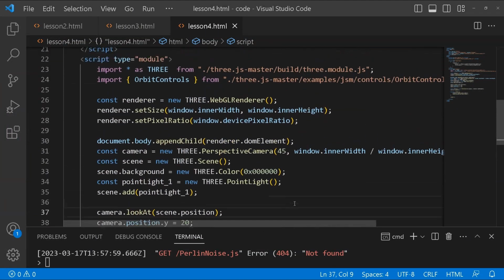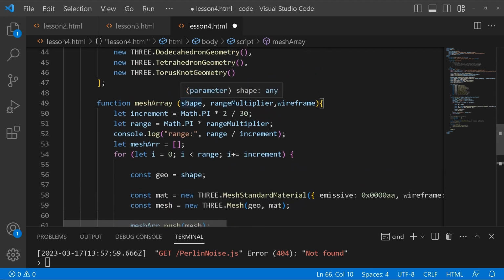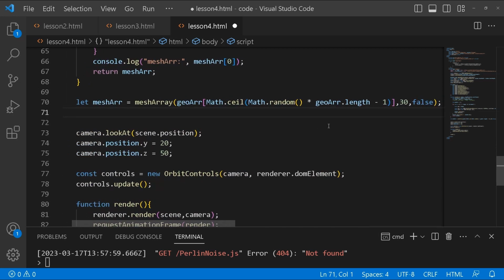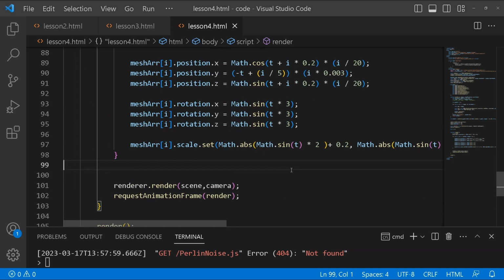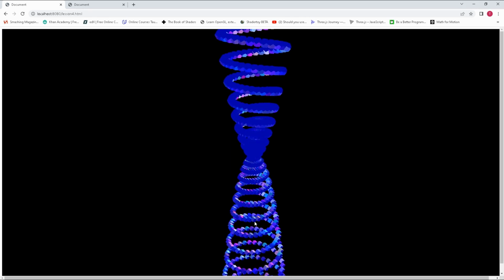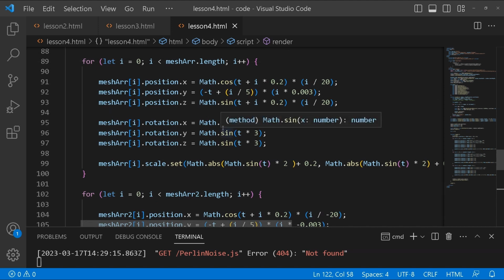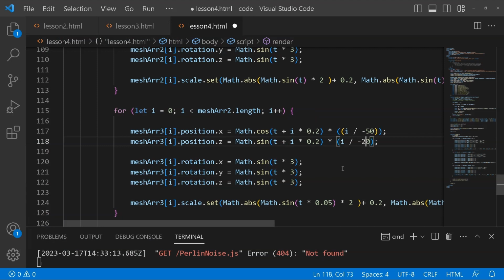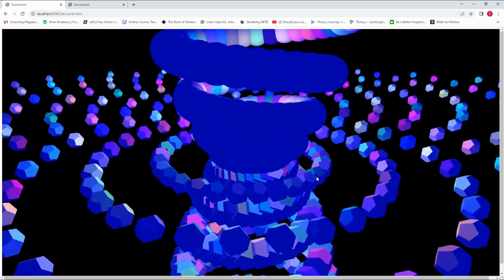Three.js tutorial: Geometry spiral animation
threejs tutorial on how to create a cool spiral animation.